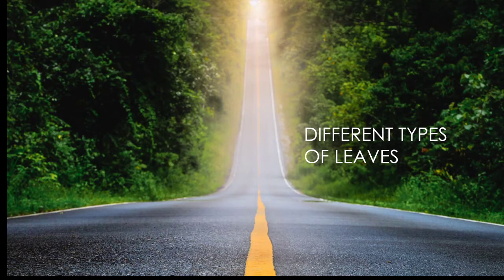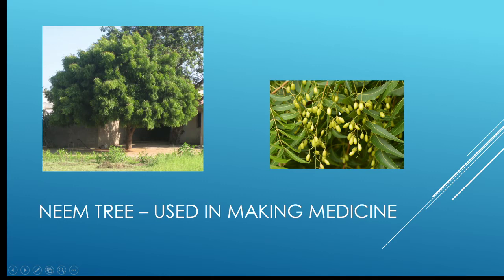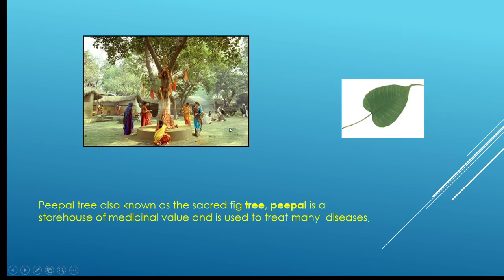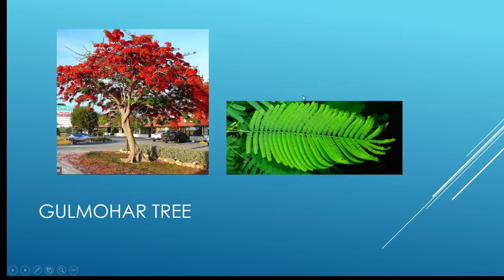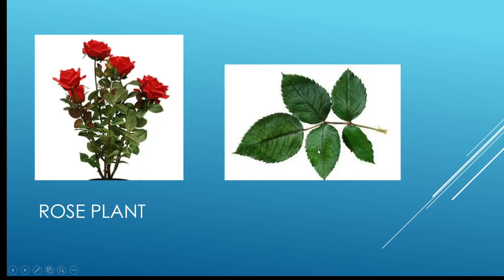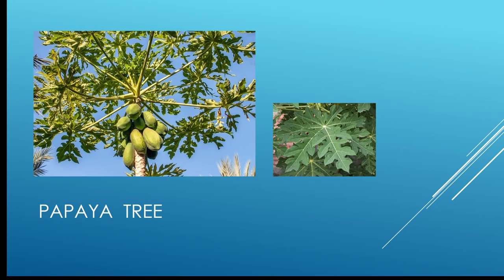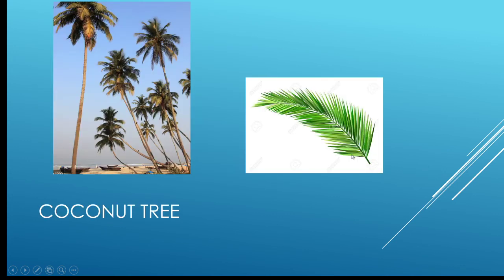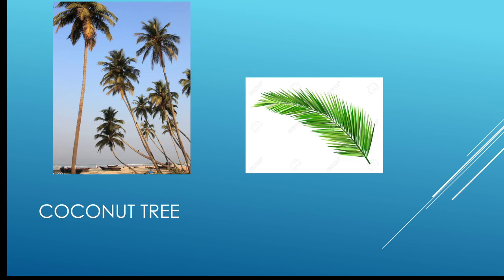G.K | CLASS 3 | CBSE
CLASS -3 | gk